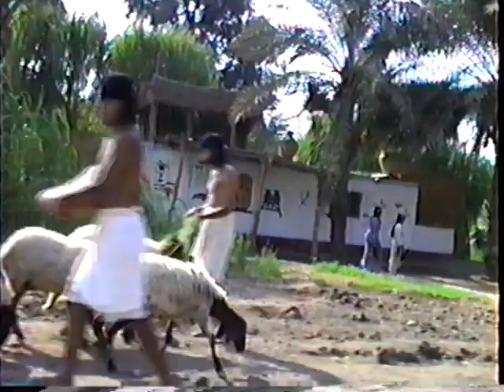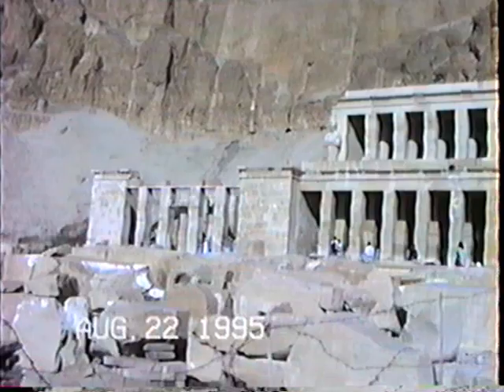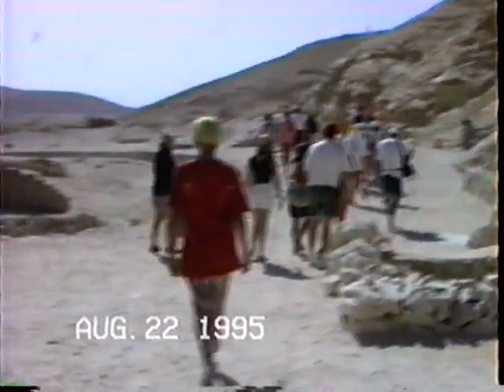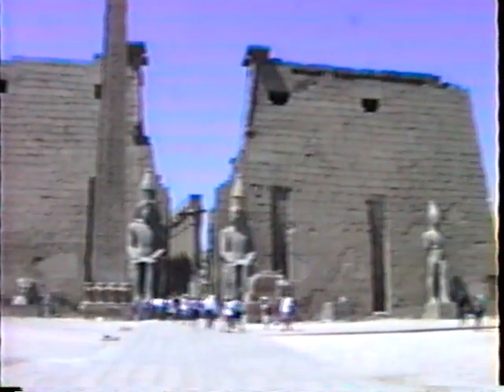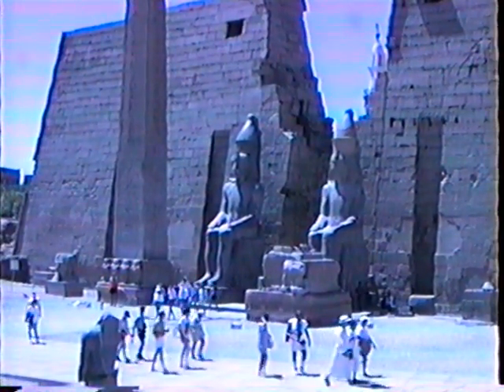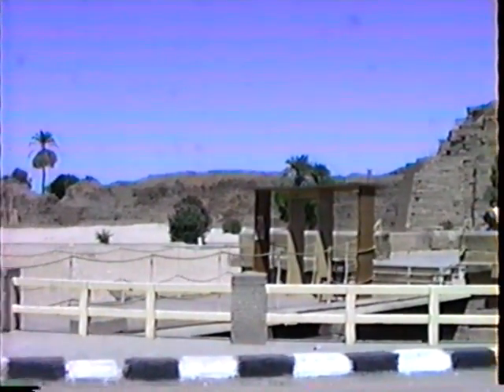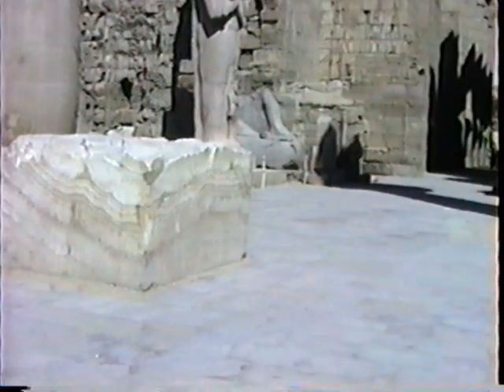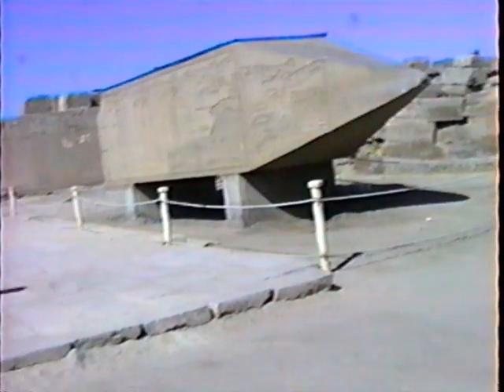1995-8 egypt,Suez canel, Gaza, Isreal 5 of 8